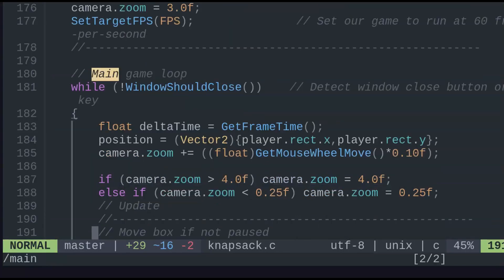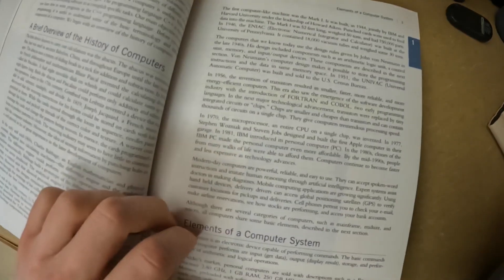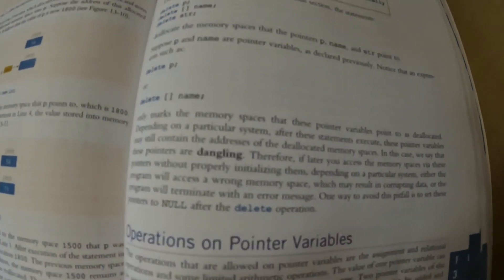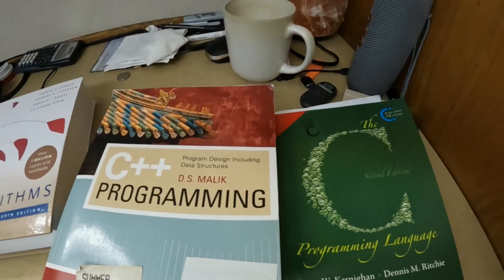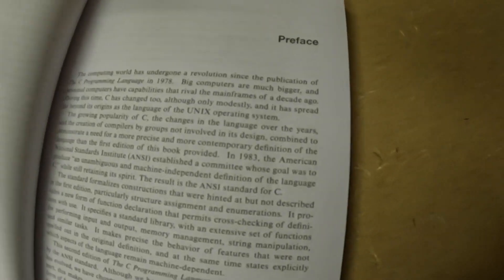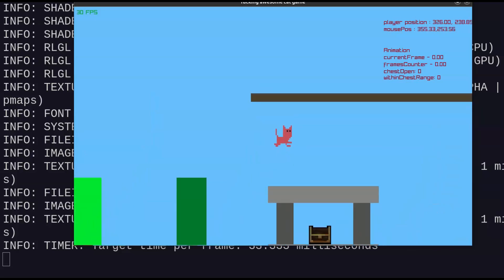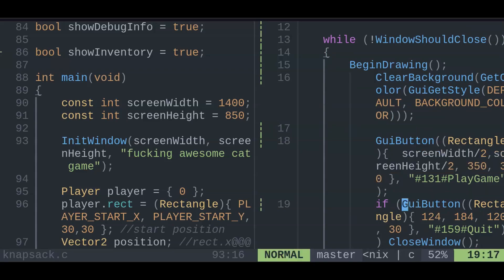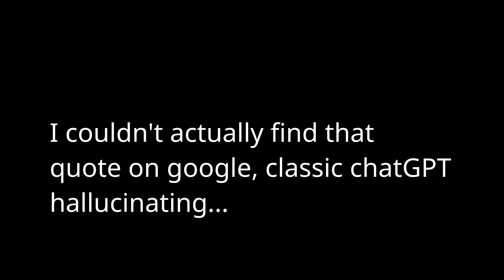Why I Prefer C Over C++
If you liked this one, here is another spicy take of me criticizing Rust.